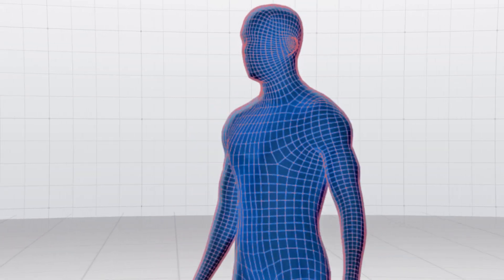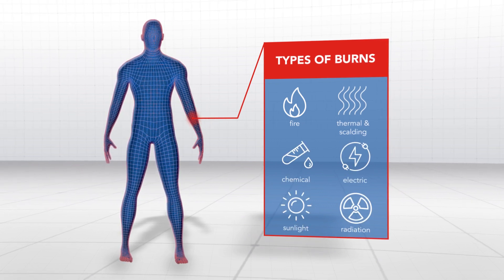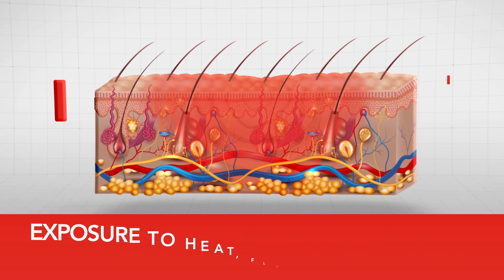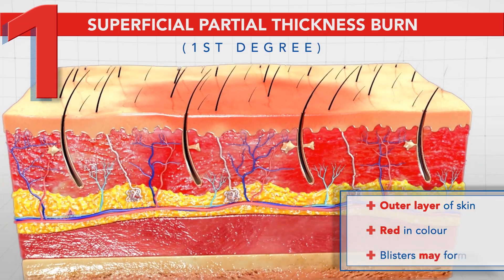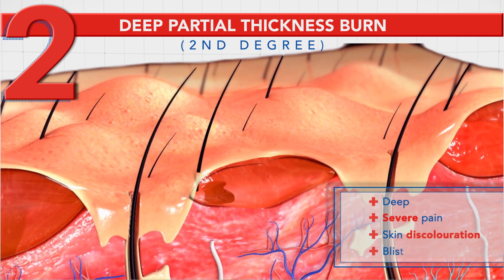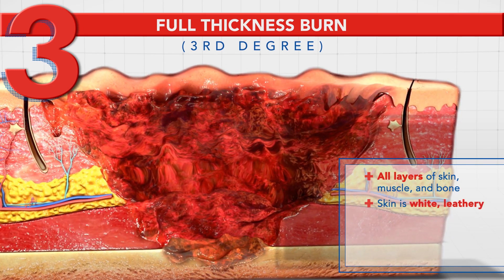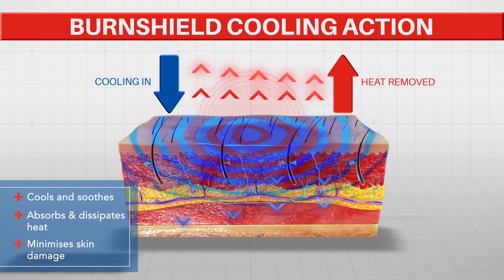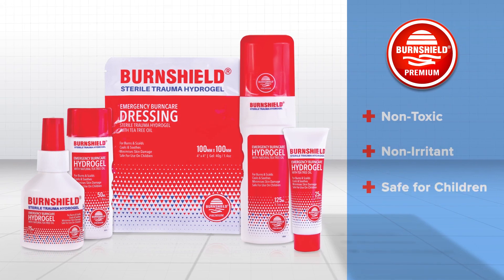Treatment For Different Types of Burns by Burnshield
Skin continues to burn even after the heat source has been removed.
Therefore, it needs immediate attention and the most vital action is to cool the burn. By giving immediate first aid you can lessen the severity of the burn as it can increase in size and depth as time goes on. Prompt medical attention to serious burns can help prevent scarring, disability, and deformity.

Burnshield is an international go-to emergency burn care range of premium Hydrogels and Dressings that provide an immediate and effective method of treating burn injuries in the emergency phase. Burnshield’s gel structure quickly absorbs and dissipates heat within the affected tissue minimising burn damage. The high water content in Burnshield effectively transfers heat through evaporation providing effective cooling and reduces pain and shock.

Burnshield is most effective in the first 24 - 36 hours by providing physical protection against infection and minimises trauma and skin damage. It is non-toxic and safe for use on children. Burnshield can be used on all types of burns including: thermal, scalding, electrical, chemical and radiation (sun burn). Burnshield fulfils the EU requirements related to all products bearing the CE mark as well as certificates for ISO 13485, MDSAP, FDA, TGA, SAHPRA and has a five (5) year shelf life from date of sterilisation

Key features include:
o Sterile
o Water Based
o Minimises trauma and skin damage
o Cools and Soothes the burn
o Assists moist wound healing
o Non- Adherent
o Non-toxic
o Non-irritant
o Safe for use on Children
o Safe for use on Facial Burns
o Perfect for travel or domestic use
o Burnshield Gel is a white to off white gel which turns clear once applied. This allows for monitoring of wound progression.

One might argue that cool running water is sufficient in treating a burn however consider these points:
o Not everyone has access to uncontaminated water.
o Not everyone has access to running water, especially over a 20 min period.
o For the duration that Burnshield is used, it provides a cooling effect
o Burnshield provides the ability to transport a patient to the nearest facility, whilst still cooling the burn. Running water on the other hand would require the patient to remain stationary.

Burnshield can be easily applied and removed and is cost effective. As long as pain or heat is coming from the burn area, keep applying Burnshield. It is recommended to lightly apply a non-absorbent bandage to secure the gel/dressing to the wound area. The burn should be kept moist/wet for as long as possible to aid the recovery process. If pain and heat persist seek medical attention.